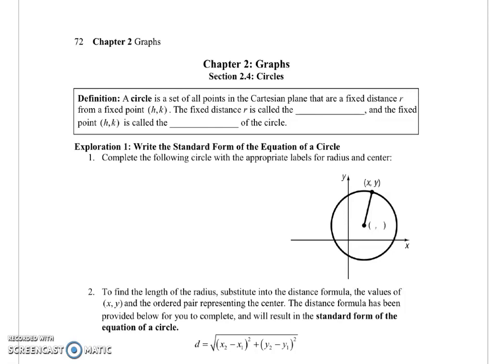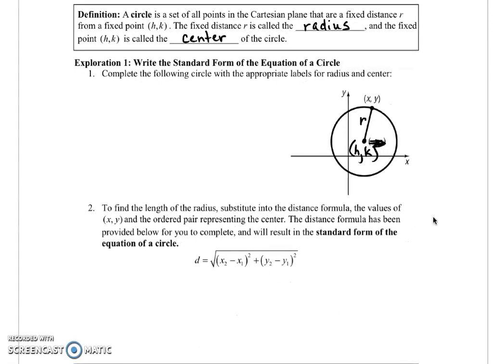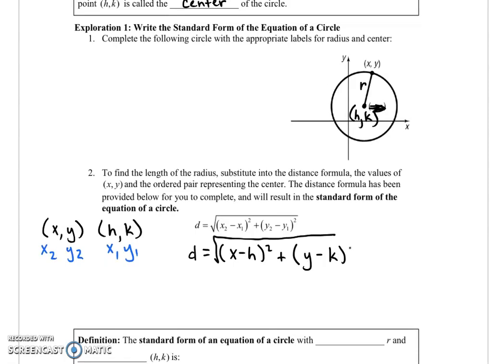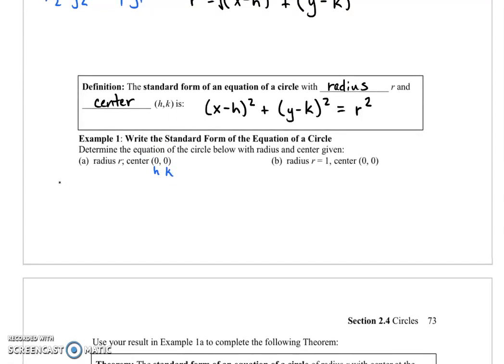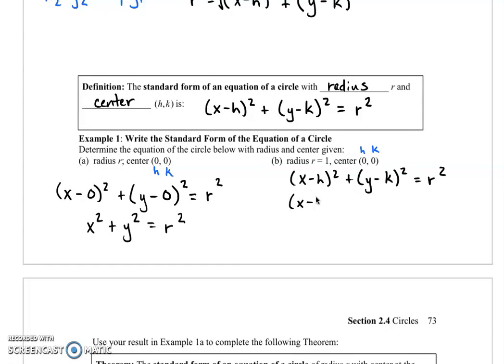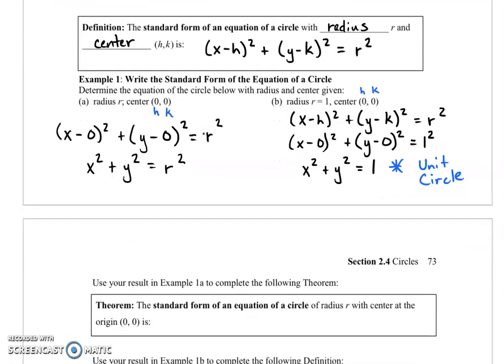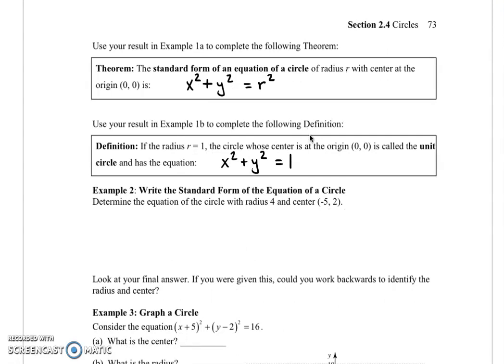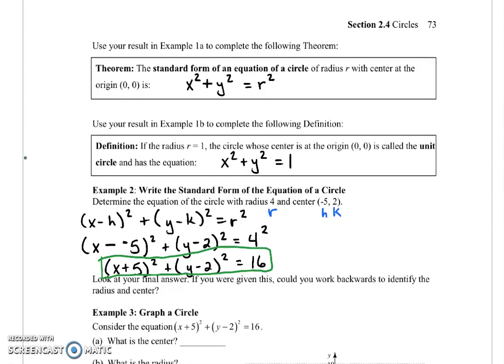Section 2.4 Part 1